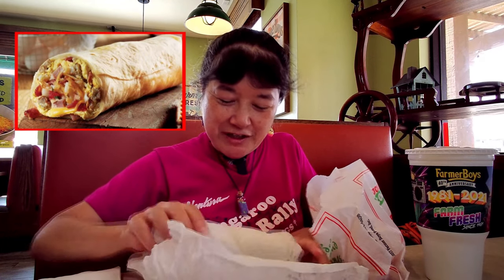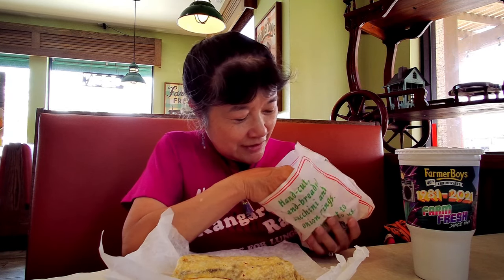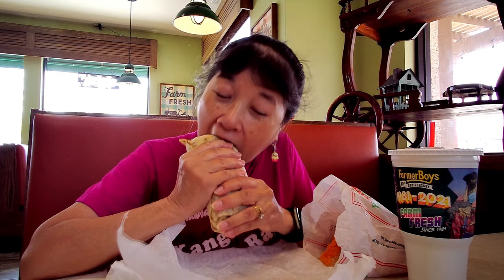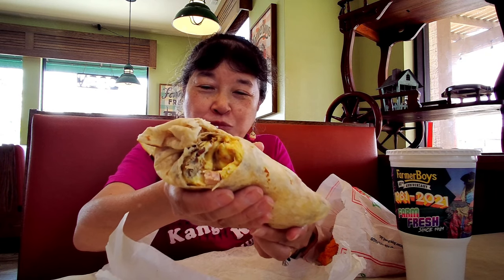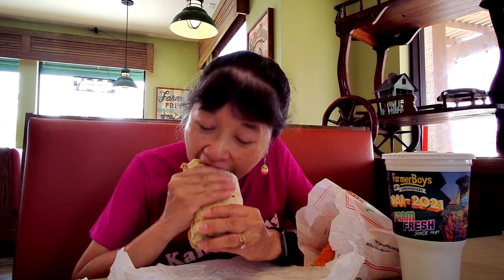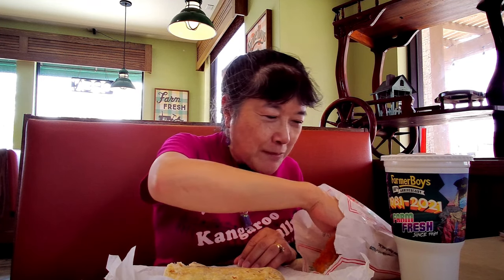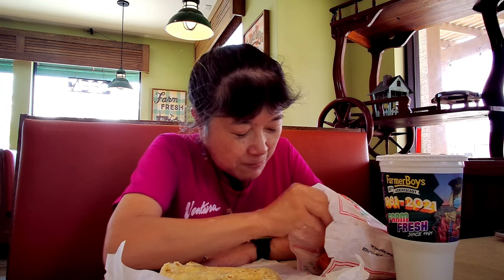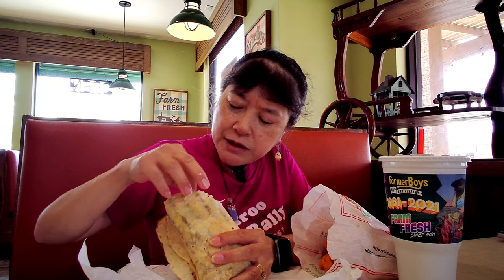Farmer Boys Hog Heaven Burrito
This is a review by Megan's Mom on 6/23/21 (Wednesday) of the Hog Heaven Burrito combo at Farmer Boys (6001 Lincoln Ave, Buena Park, CA 90620). The Hog Heaven Burrito had 3 eggs, cheese, hash browns, hickory-smoked bacon, sausage, and country ham. I got the combo and I opted for the onion rings instead of the fries plus a large fountain drink which was $13.69 US.